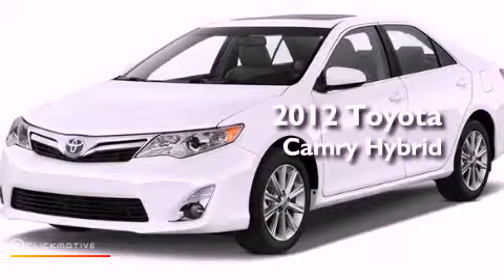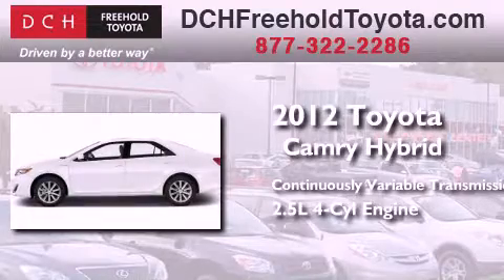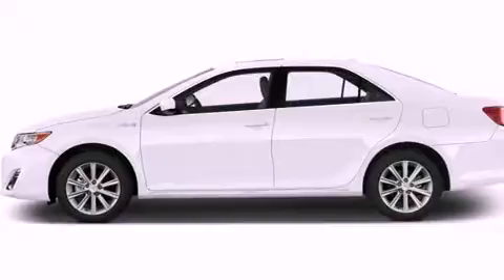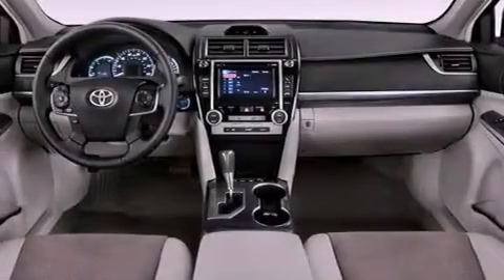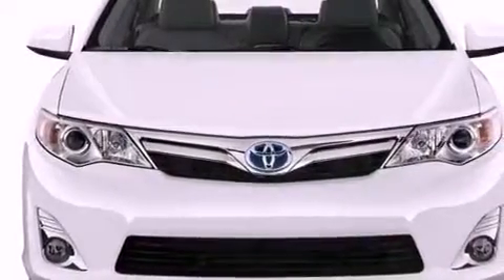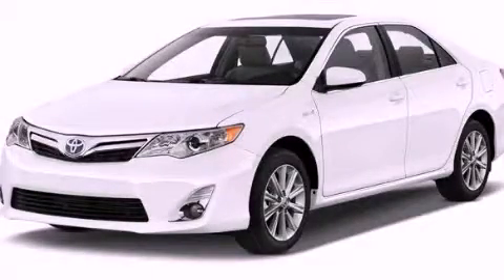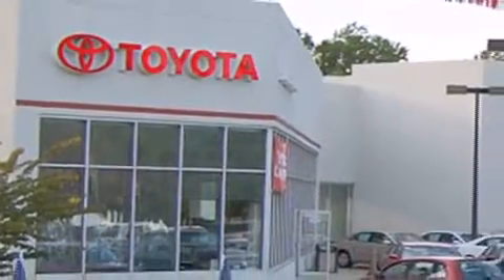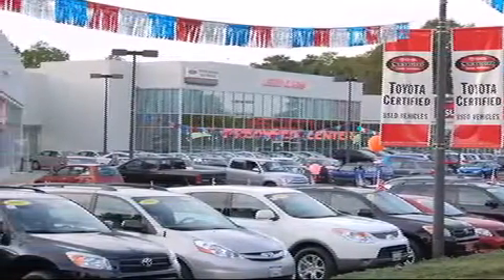2012 Toyota Camry Hybrid Freehold NJ 7728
Year : 2012
 Make : Toyota
 Model : Camry Hybrid
 Engine : Gas/Electric I4 2.5L/152
 Trans . : Variable
 Exterior : Cypress Pearl
 Miles : 5
 Interior : IVORY
 Stock : FT22792